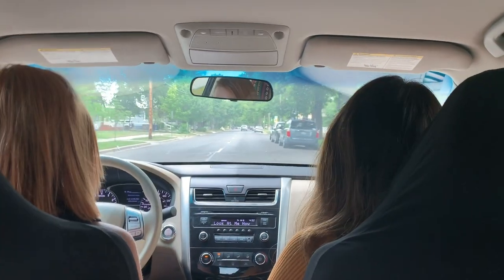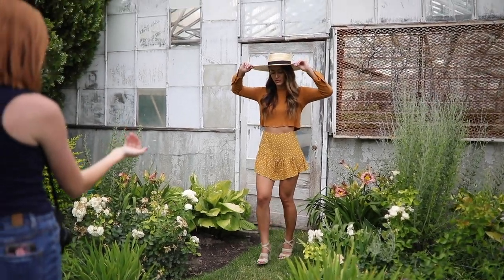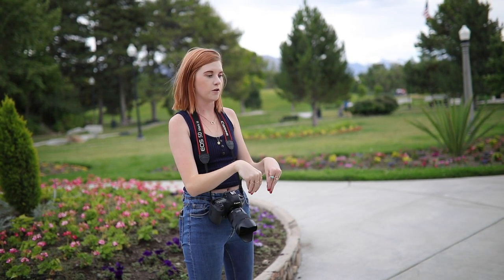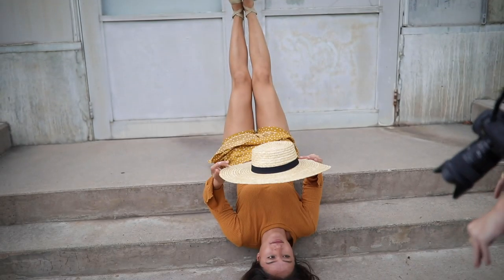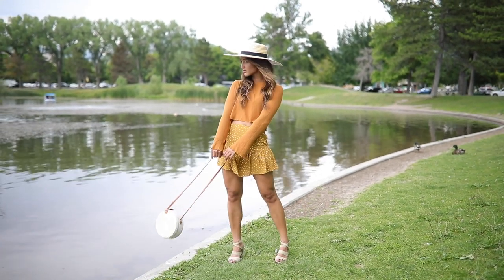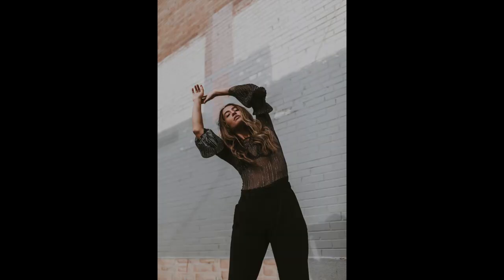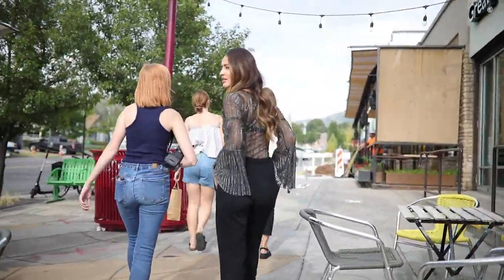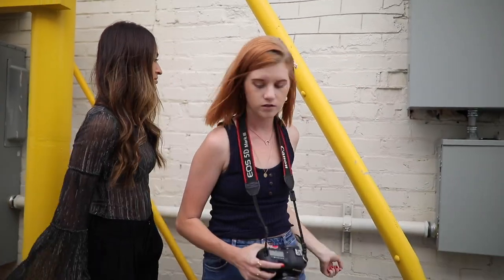BTS PHOTOSHOOT - HOW I DIRECT MODELS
Model’s IG: @valeria_almanza
Filming by: @shalesedeseray_

Gear I Used: Canon 5D Mark III, Sigma Art 35mm 1.4

MUSIC CREDIT
Song 1: Gold Panda - In My Car
Song 2: Big Wild - Pale Blue Dot

Leave a comment on what I should film next below!